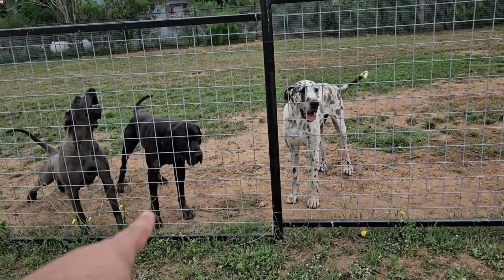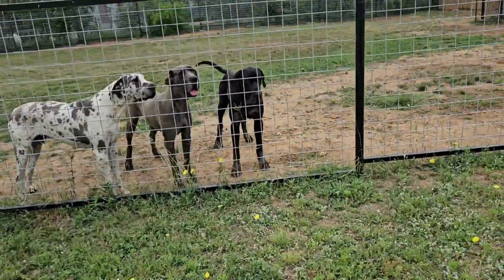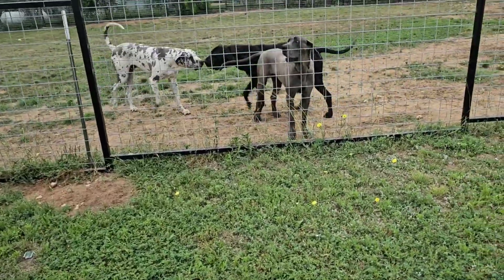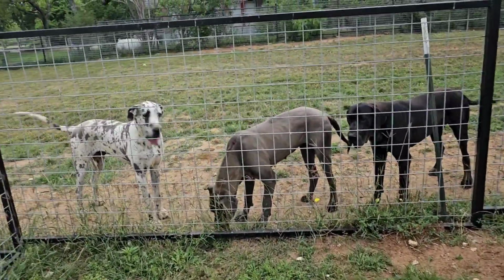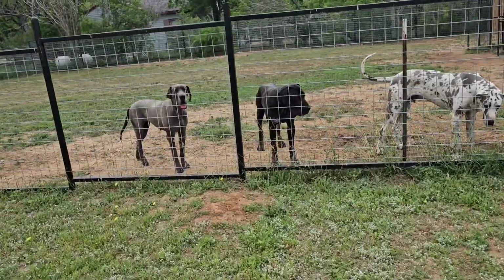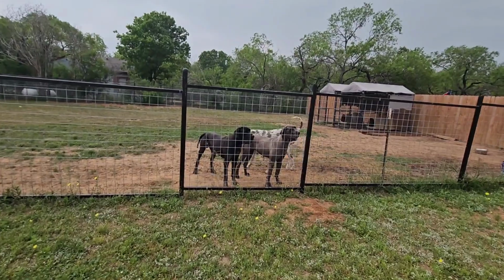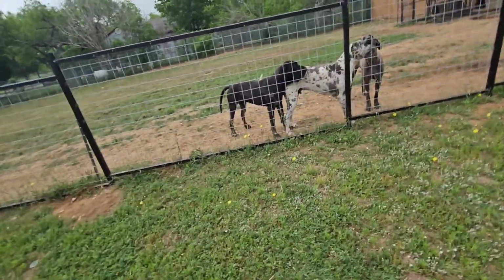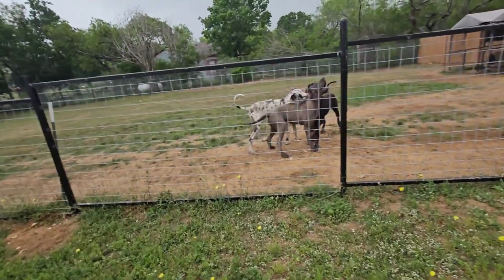MEET THE DANES❗️❗️❗️dog